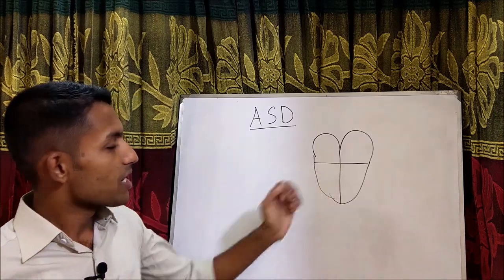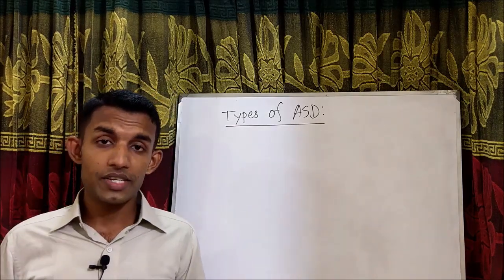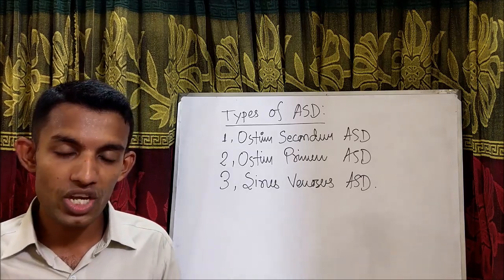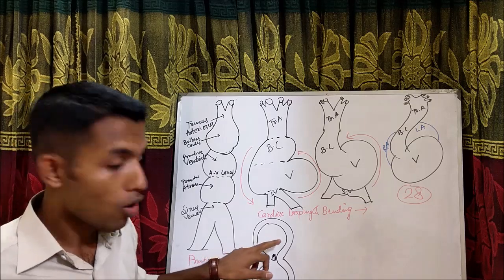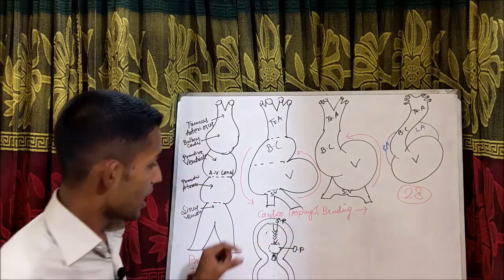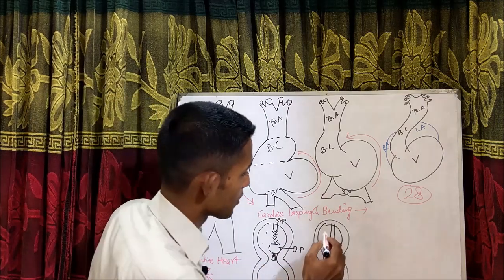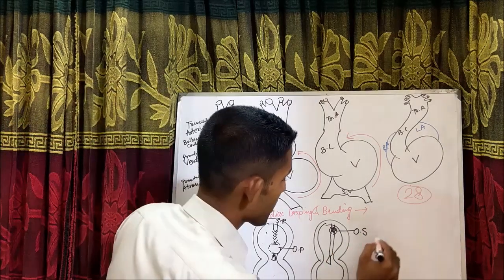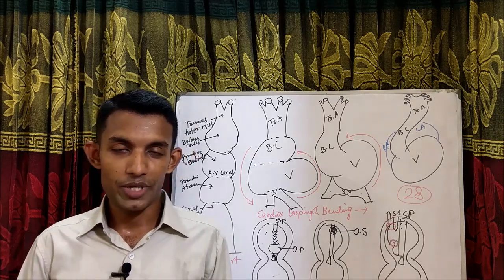Atrial Septal Defect (ASD) | Part 1 | Embryology Explained | Dr. Saykat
Atrial septal defect (ASD) is a congenital heart defect in which blood flows between the atria (upper chambers) of the heart. Normally, the atria are separated by a dividing wall, the interatrial septum. If there is any defect (a whole or opening) in the septam, it's called ASD.

There are 3 major types of ASD. Ostium Secondum, Ostium Primum & Sinus Venosus ASD.

To understand this, knowing embryology is important. Because the process of this defect starts in fetal life.